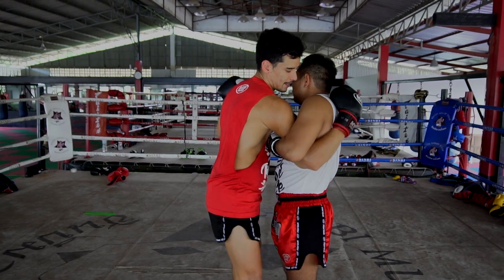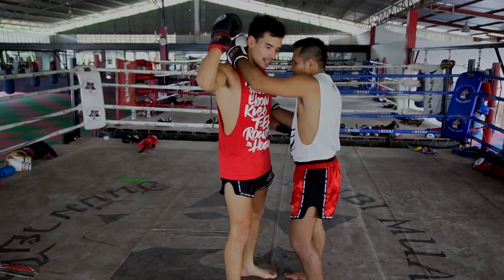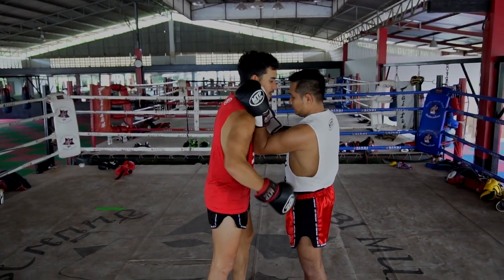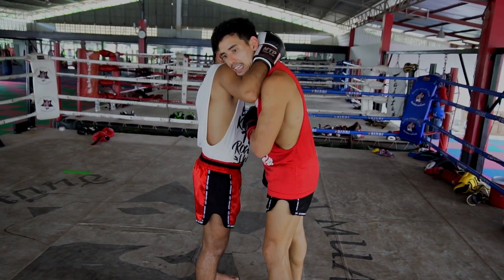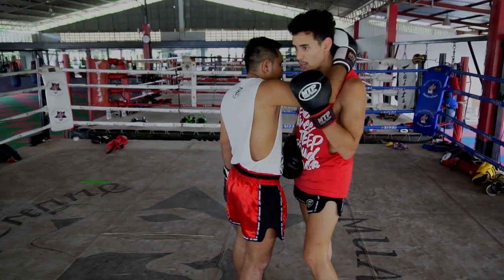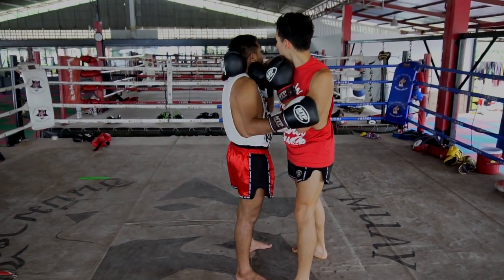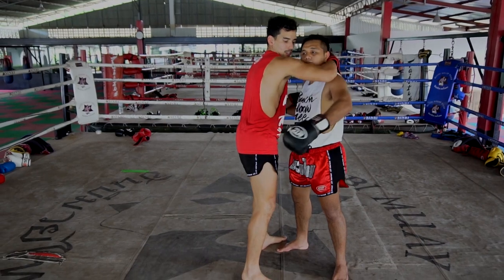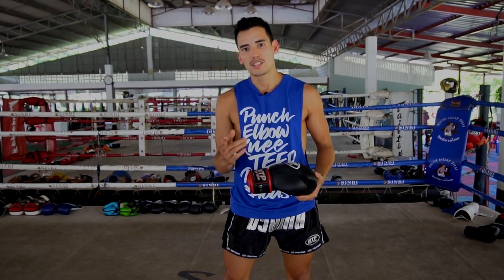Using Your Shoulder to Block Your Opponent Inside the Clinch - Clinching Control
Learn how to maintain a dominant clinching position using your shoulder to block your opponent from getting their arm on the inside. In this video, Dee shows an advanced clinching technique you can use to dominate the clinch.

If you haven't watched the last clinching video, make sure you watch that before this one. This is a continuation technique that works extremely well in controlling the clinch. This is a technique you will use very often!